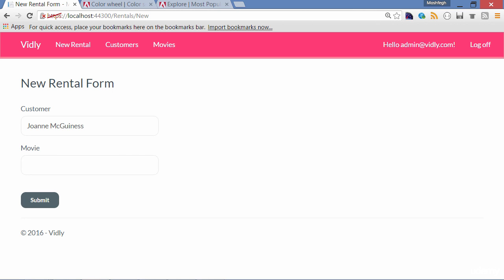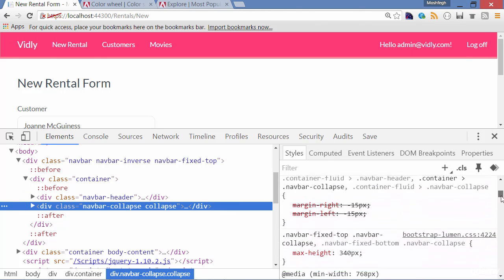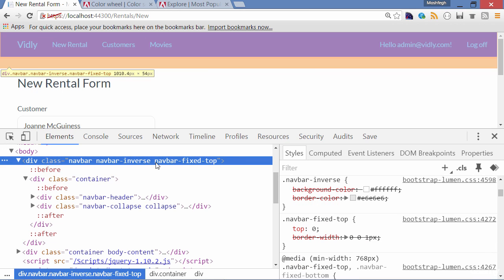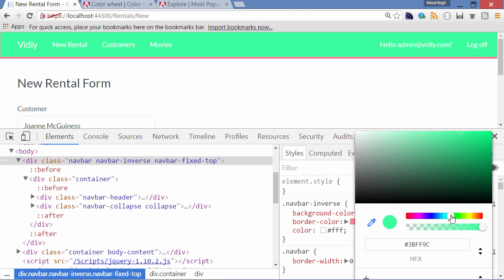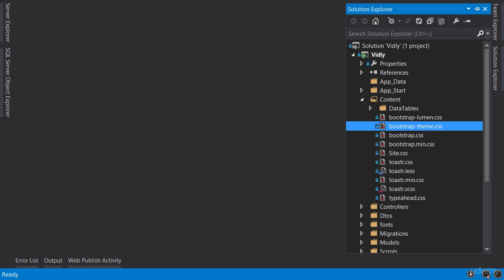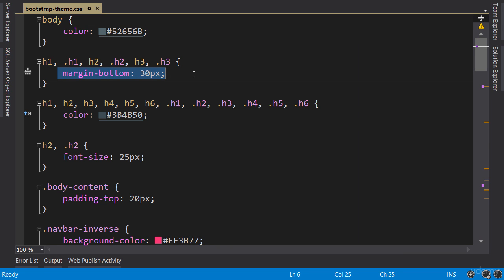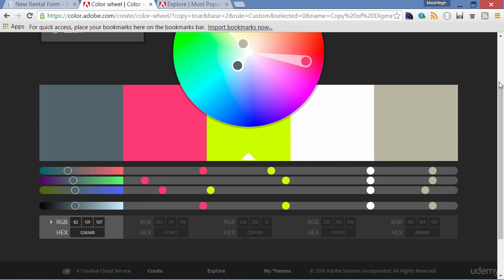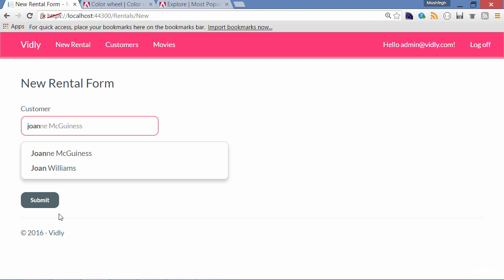129 Final Touch